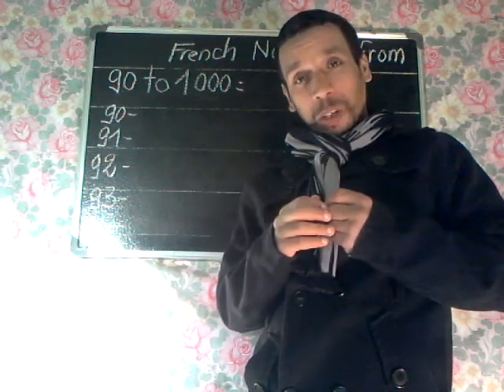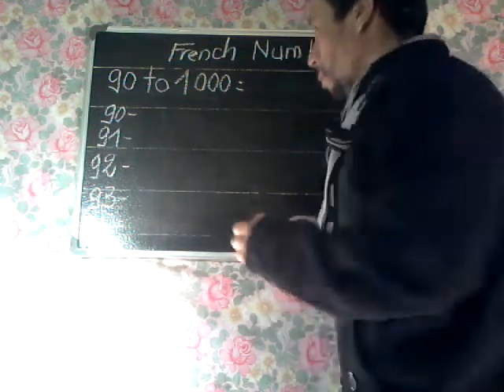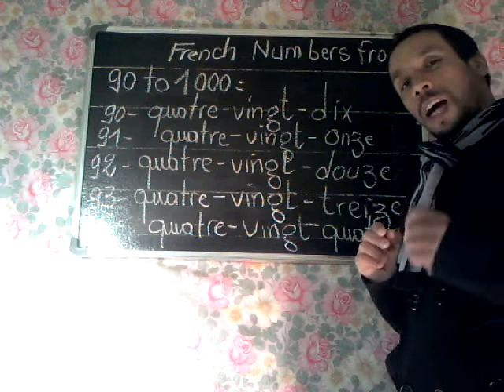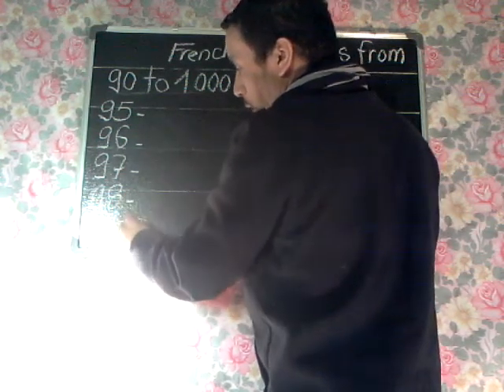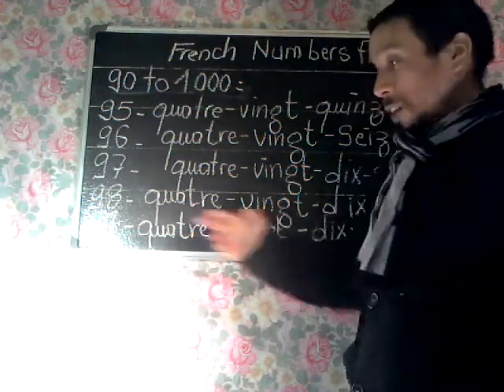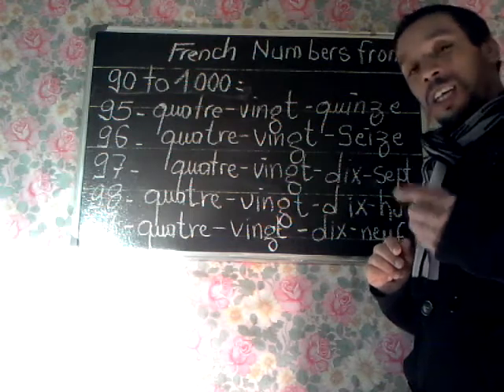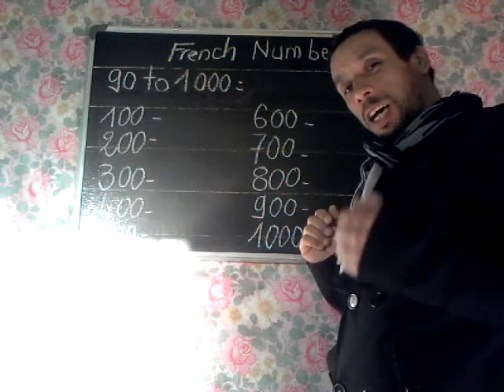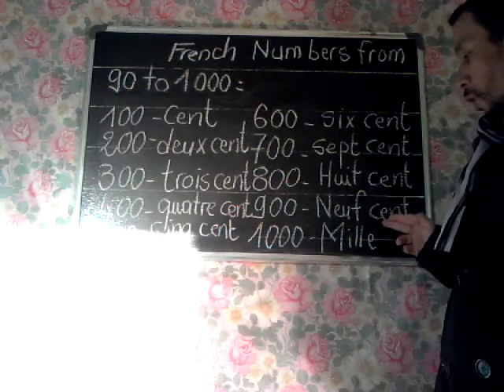FRENCH LESSONS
In today s lesson i have teached french number from 90 to 1000 and i have explained how we write and prononciate them .